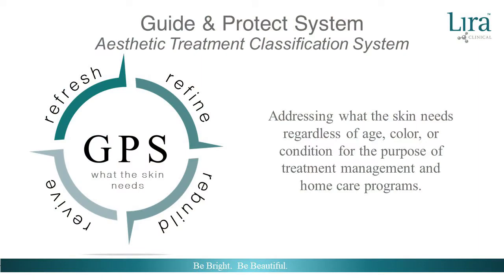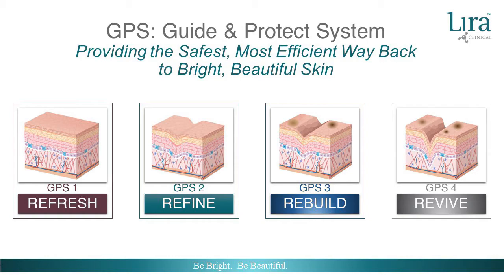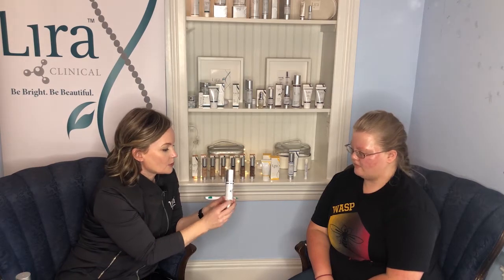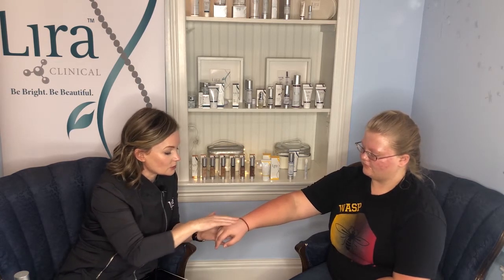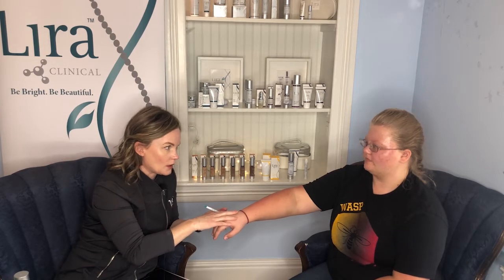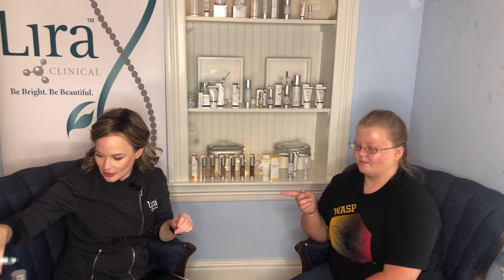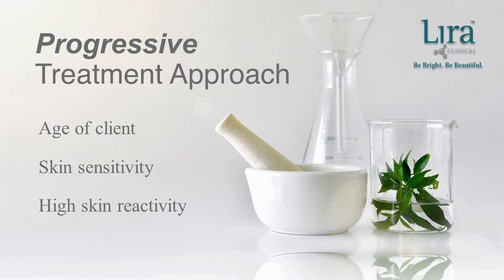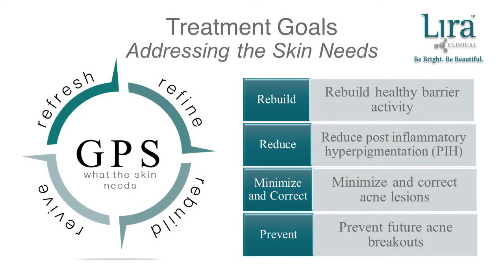Lira Clinical Webinar - Acne Series Part 1: Consultation: Identifying Acne Skin Needs 09/13/21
A confirmed partnership between skincare professional and client is essential for successful acne management. The relationship must begin with a thorough consultation discussing long and short-term goals as the foundation for how healthy skin is created. Watch Part One of our new Acne Video Series to build effective daily habits and create treatment-ready skin conditioned for corrective results.